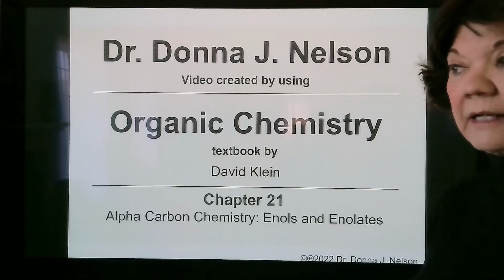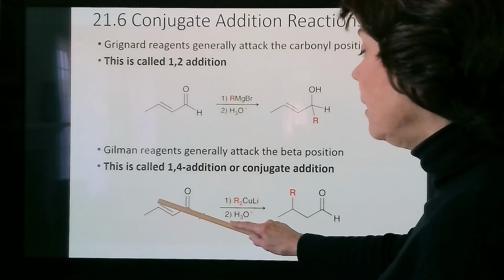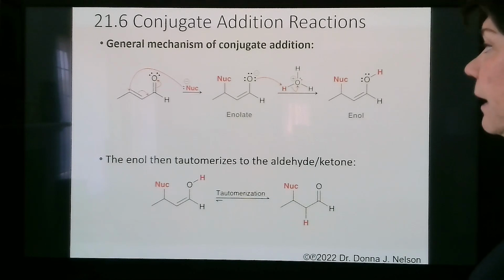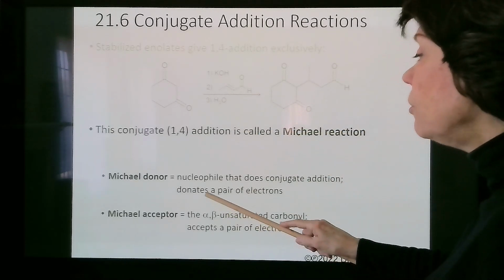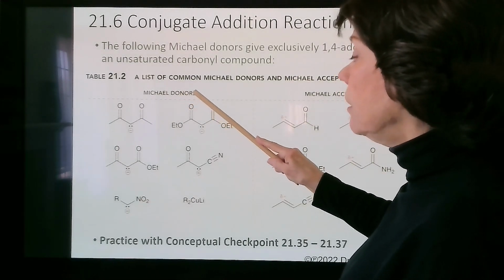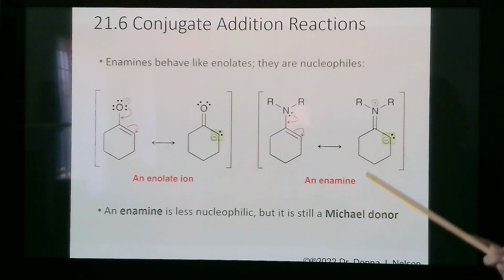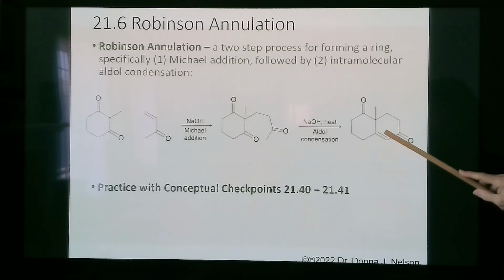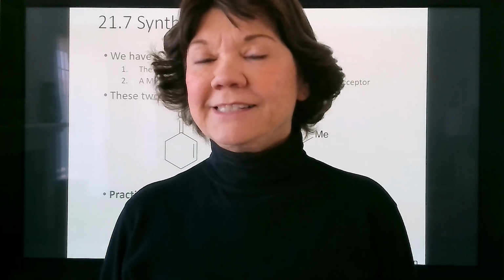Chapter 21 Alpha Carbon Chemistry Lecture 4 ©℗2024 Dr Donna J Nelson